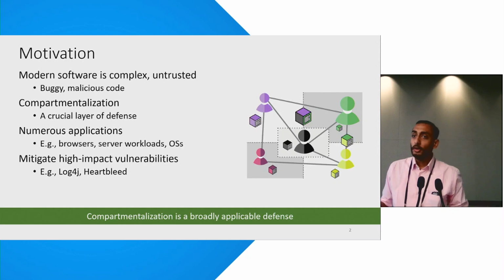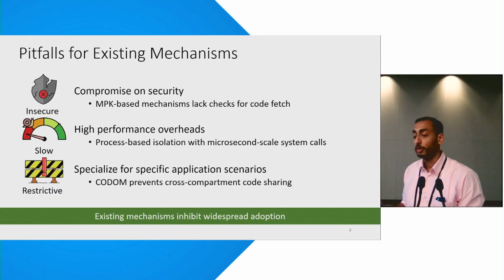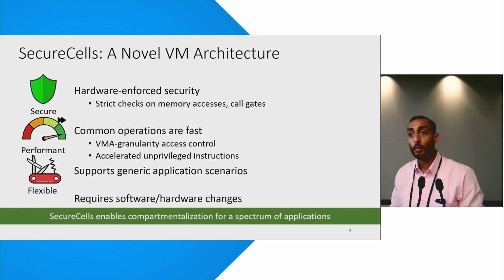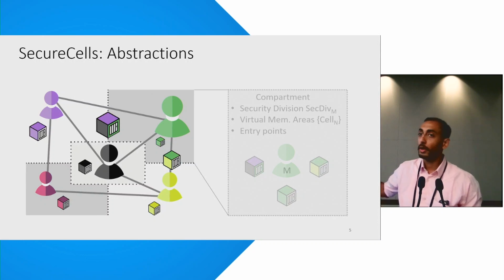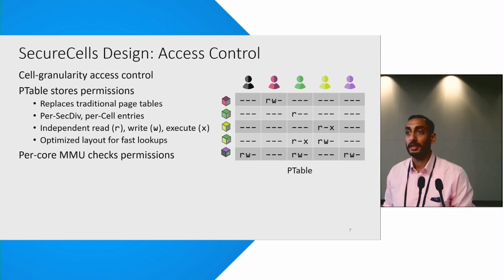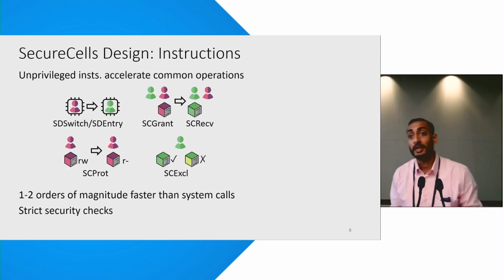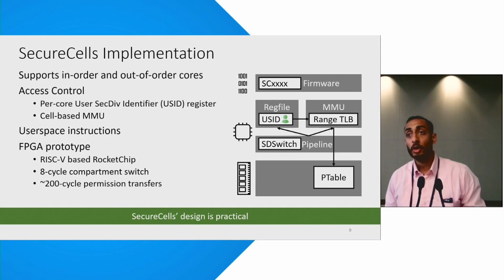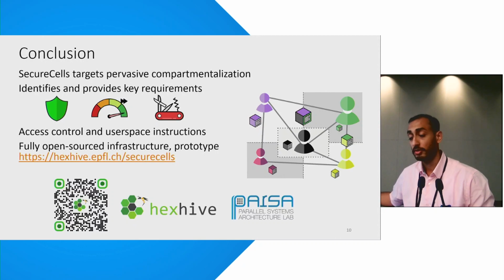SecureCells: A Secure Compartmentalized Architecture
Atri Bhattacharyya (EPFL), Florian Hofhammer (EPFL), Yuanlong Li (EPFL), Siddharth Gupta (EPFL), Andres Sanchez (EPFL), Babak Falsafi (EPFL), Mathias Payer (EPFL)